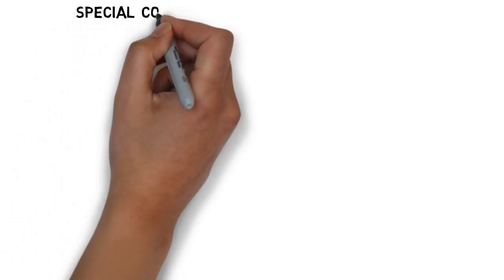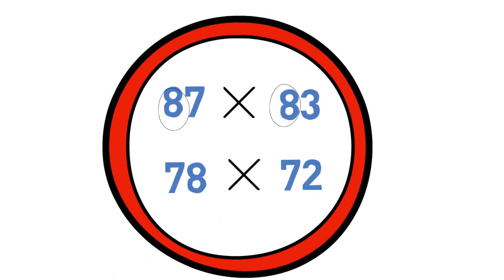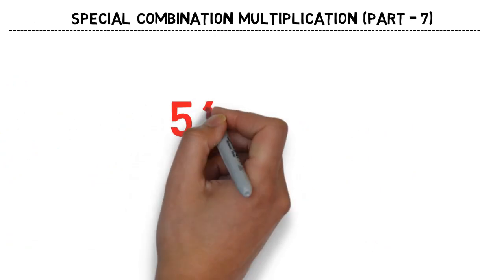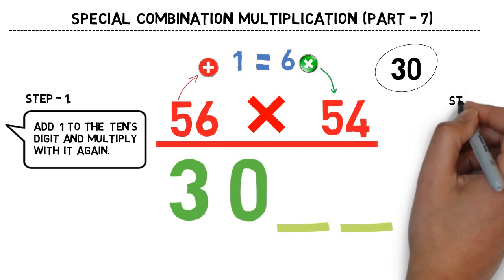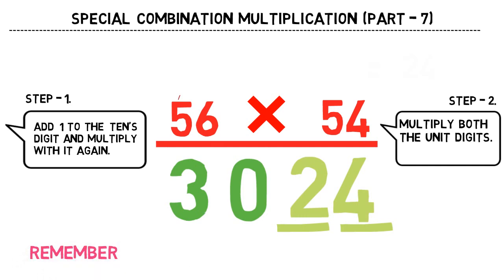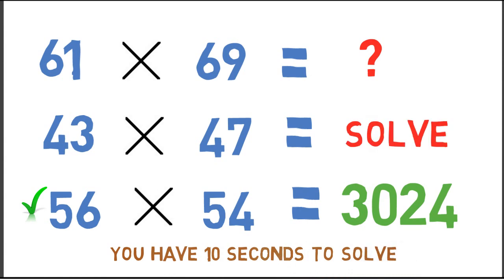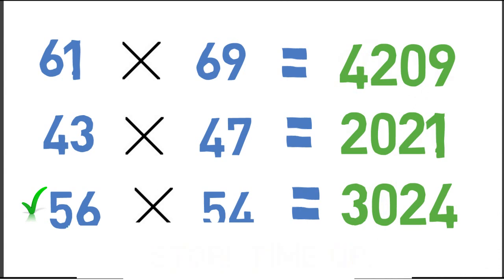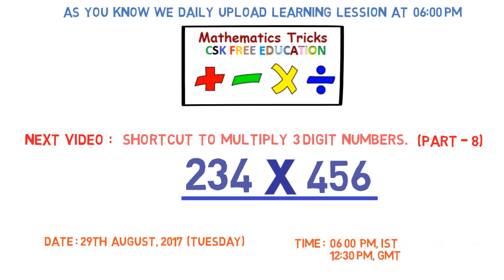Multiply in 1 Second | Multiplication shortcuts Part-7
Hi Everyone!
Today this session teaches you the multiplication technique in just 1 second. This rule is for special combination that is explained.

Previous Parts-

Multiply in just 3 second. |  Shortcut to multiply by 11  |  Part-1 |Shortcut world by Rahul Gupta |

Multiply in just 3 second | Shortcut to multiply any 2 digit number |  Part-6 | Shortcut world | CSK

Hope you enjoy and learn.
How can you multiply in your head? Mental maths is easy - using this trick to reprogram your brain to multiply quickly and easily.

Our Tags- Mental Math Secrets! - The Secret to Mental multiplication- Math Tricks for Fast Calculations!
CSK, CSK FREE EDUCATION, KURUD, RAHUL GUPTA, MATHS,
HINDI, ONLINECSK, maths tricks for fast calculation, vedic maths tricks for fast calculation,

All other Tags:
multiplication tricks, 3 digit multiplication, 2 digit multiplication, Mental Math Tricks - How to multiply in your head!
Faster than a calculator | Arthur Benjamin |
Fastest Mental Multiplication Math Tricks - 2 Seconds Multiplication Trick
Fastest Mental Multiplication Math Tricks - 1 Seconds Multiplication Trick
MENTAL MATHS TRICKS | CALCULATE IN 5 SECONDS
multiplication method
multiplication mahendra guru
multiplication tricks mahendra guru
multiplication tricks in maths for bank exams
multiplication tricks for kids
multiplication tricks for bank po
multiplication tricks in english
multiplication tricks in hindi
multiplication tricks study smart
shortcut mathematics
shortcut math
shortcut mathematics tricks
shortcut maths tricks in english
fast calculation
mental calculation addition
mental calculation multiplication
mental calculation subtraction
mental calculation division
maths guru
maths short tricks
maths short tricks for ssc cgl
maths short tricks for ssc cgl exam
maths short tricks for competitive exams
maths short tricks for bank exams
maths short tricks for ssc

Fast Multiplication Trick 5 - Trick to Directly Multiply the Big Numbers.wmv
EasyCal
Fast
Multiplication
Trick
to
Directly
Multiply
the
Big
Numbers